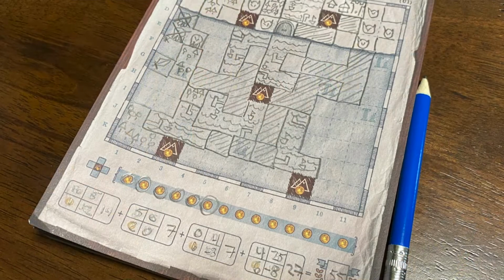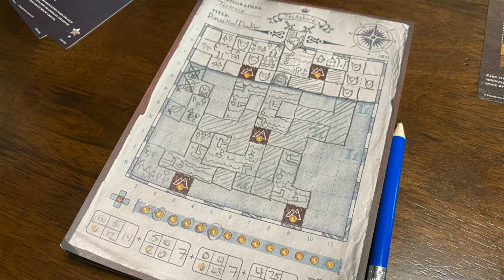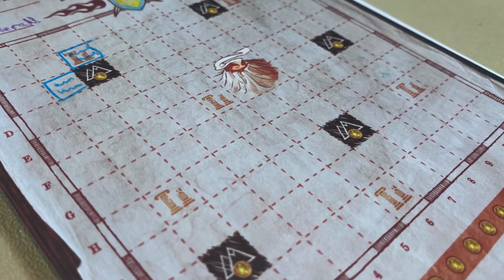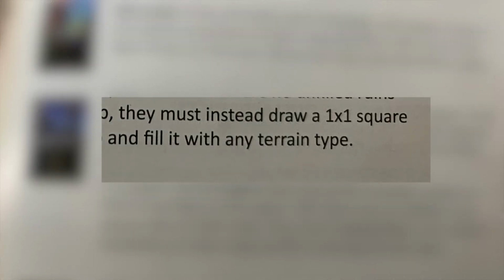5 Quick Strategy Tips for Cartographers & Cartographers: Heroes - TCbH's Cardboard Academy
00:00 - Intro
00:18 - Prioritize later goals
01:02 - Get devious with monsters
01:46 - Early game coins are big business
02:30 - Built out rather than in
03:08 - Preemptively cover ruins
04:35 - Outro